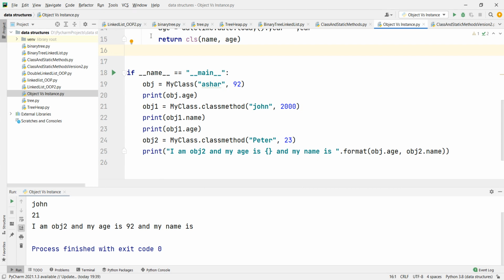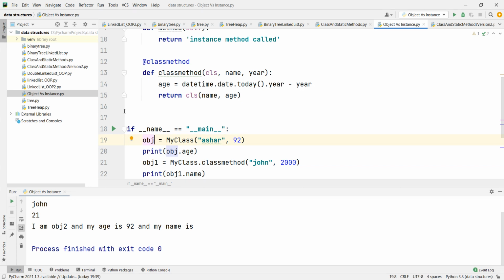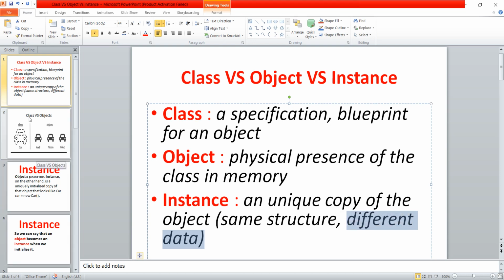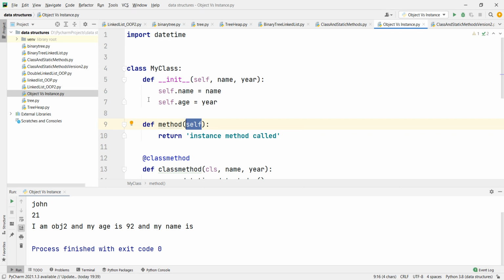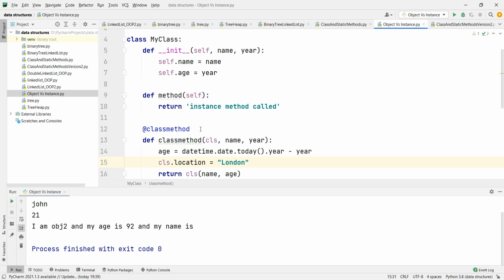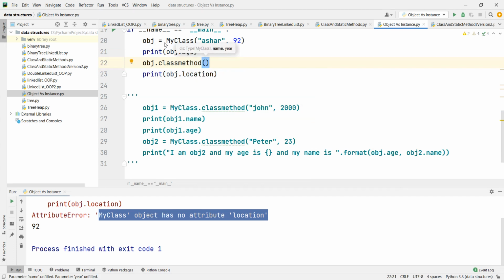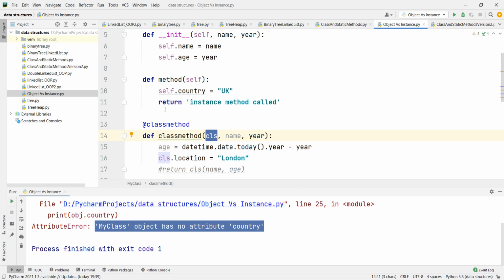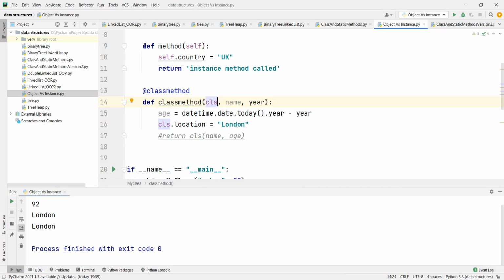difference between objects and instances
What's the difference between objects and instances in OOP